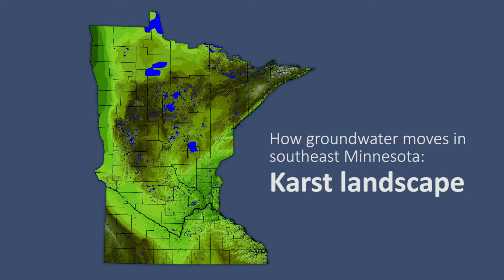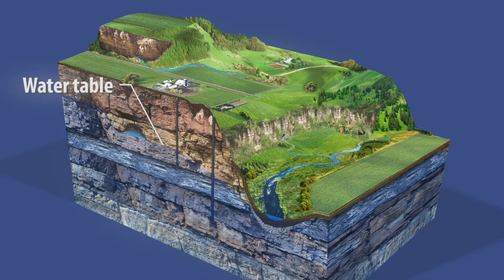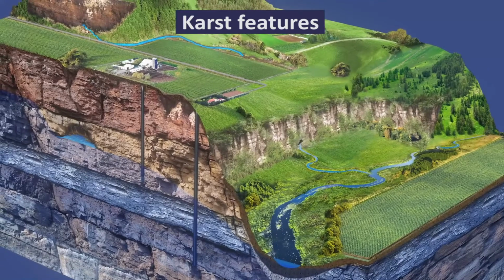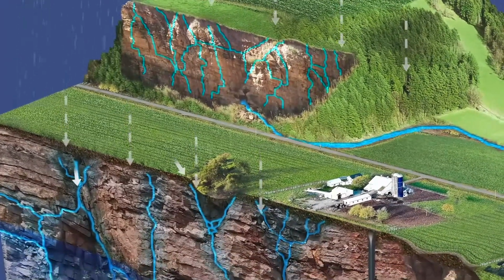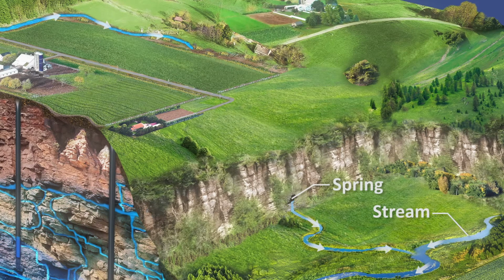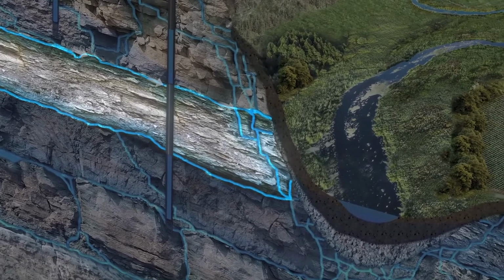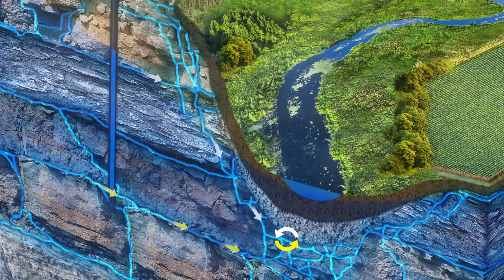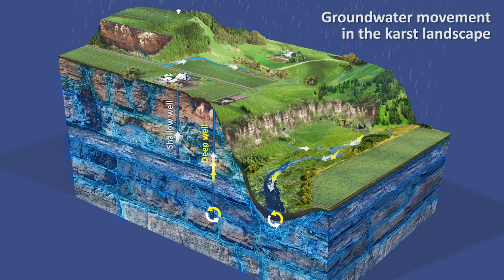How Groundwater Moves in the Karst Landscape (A Short Animation) - Audio Description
This video is part of a series that highlights the geology and complex movement of groundwater in southeast Minnesota. This animation complements a 3D poster and additional videos that can be found on the Minnesota Department of Agriculture